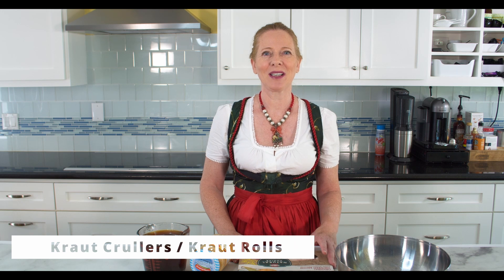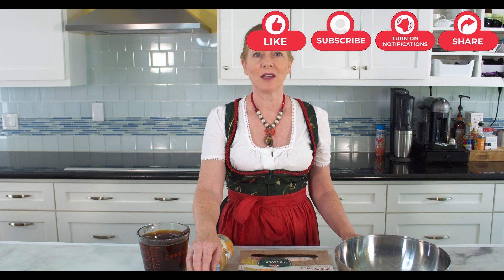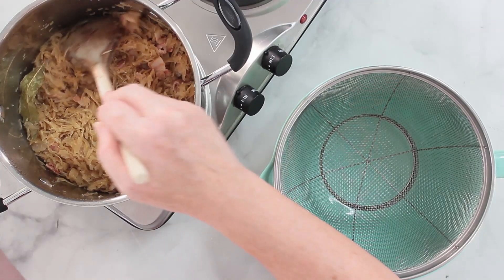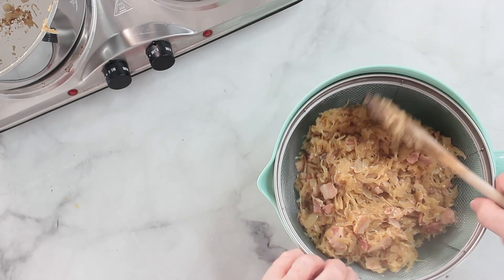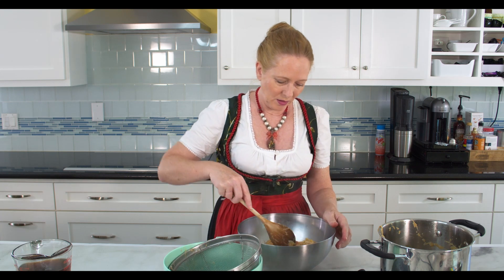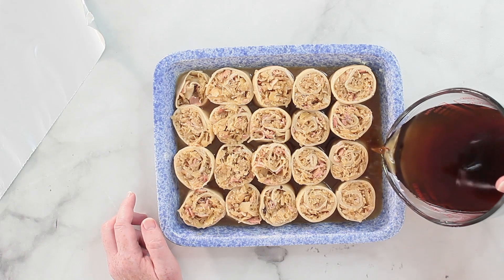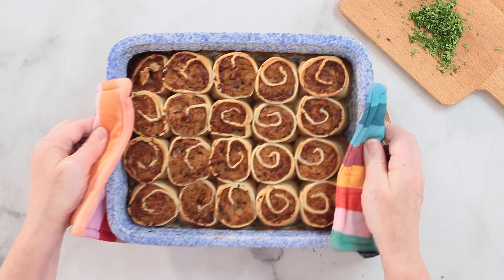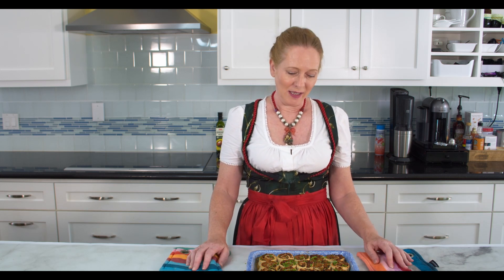Oktoberfest: How to make Kraut Crullers / Kraut Rolls / Krautkrapfen ✪ MyGerman.Recipes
Kraut Crullers ... aka Kraut Rolls or Krautkrapfen in German: It's pasta, filled with seasoned sauerkraut and bacon. A wonderful Swabian-Bavarian dish that fits so perfectly to the Oktoberfest theme.

✅ Wax cloth food wraps